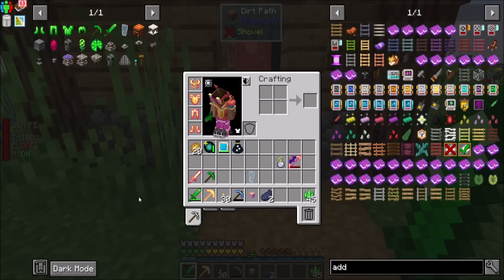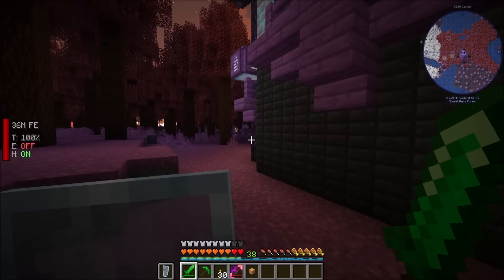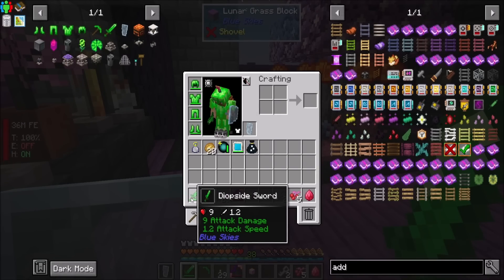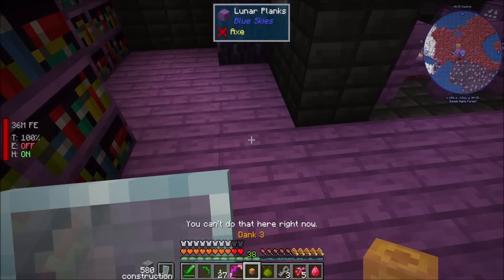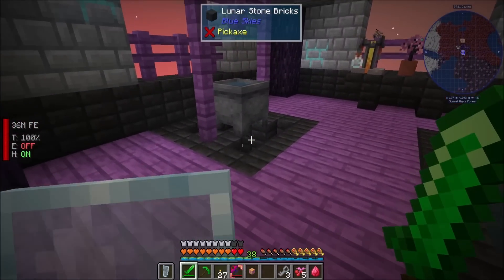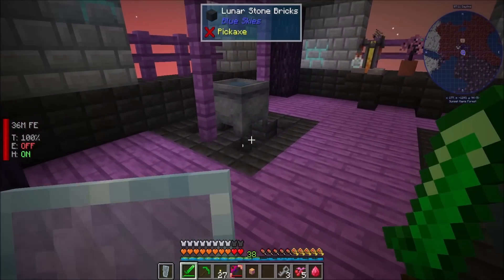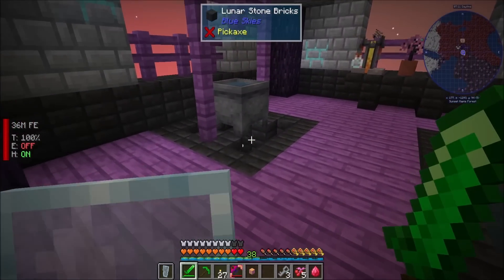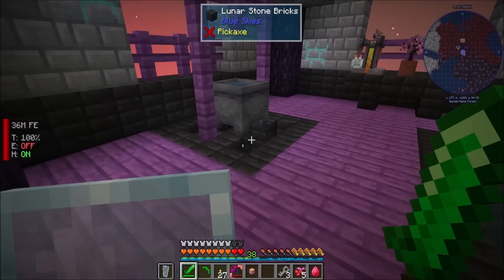ATM8 Ep29 Blue Skies Dungeons and Bosses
Checking out some of the dungeons and bosses from this Blue Skies mod